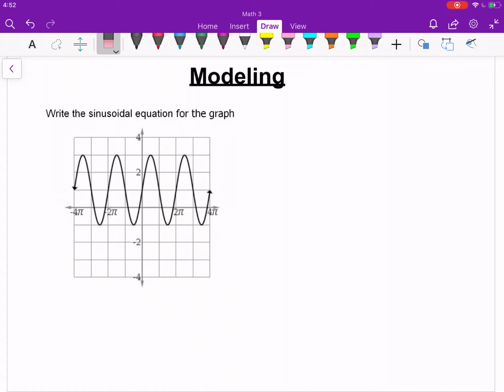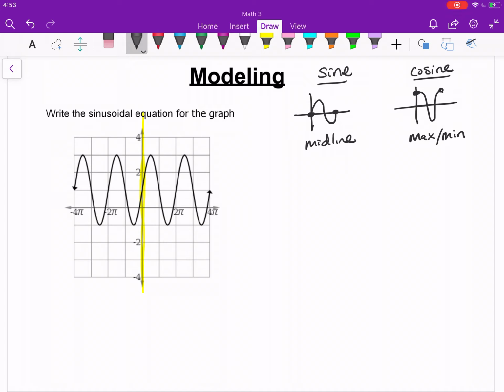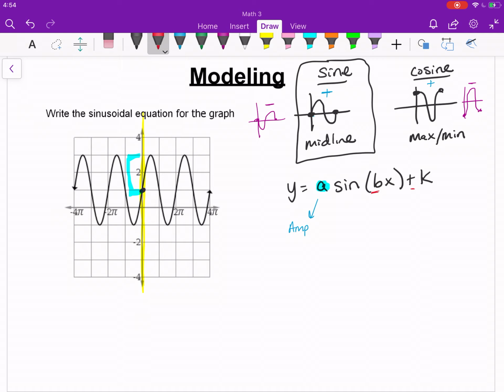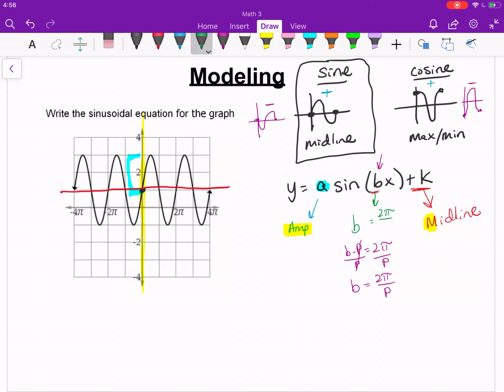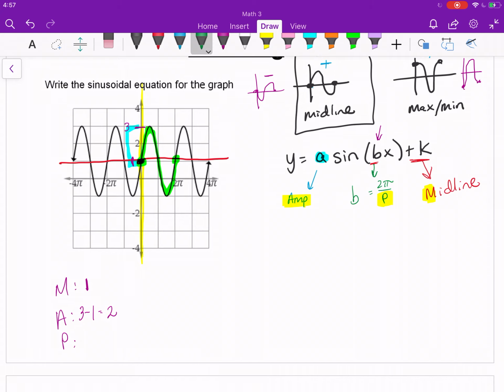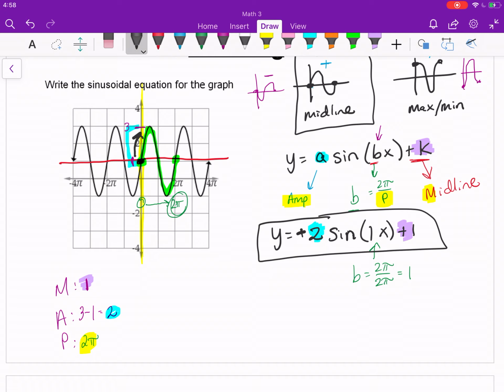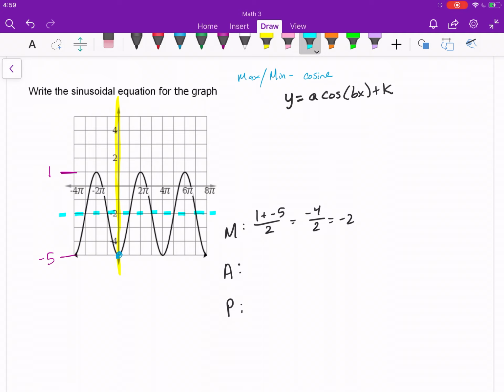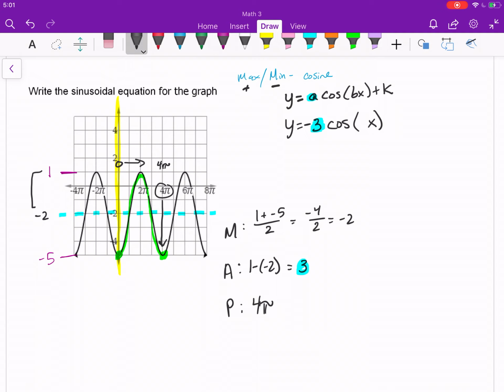M3 - Lesson 12.5 Part 1 of 3: Modeling Sinusoidal Graphs